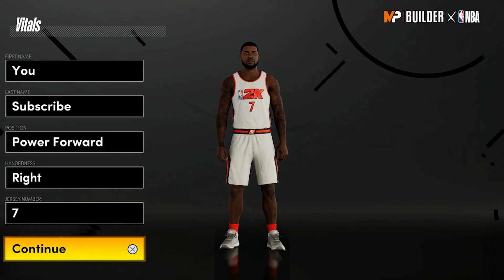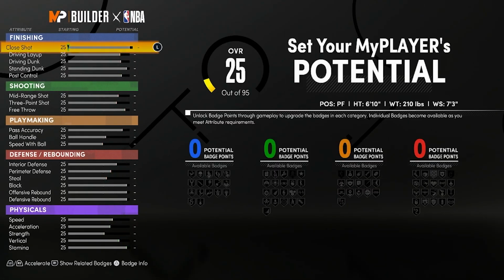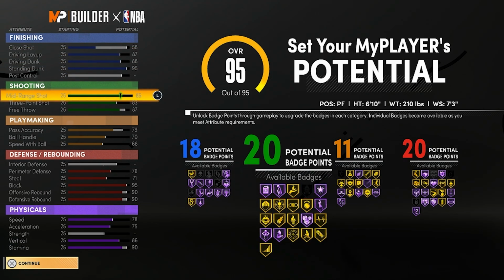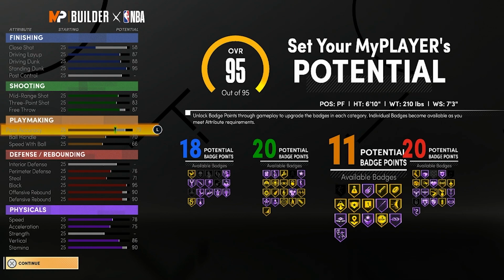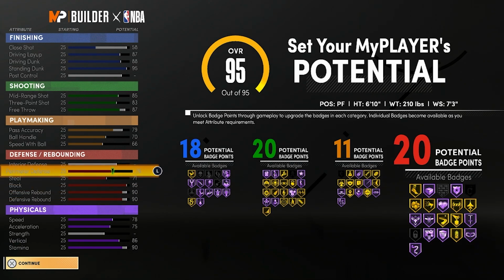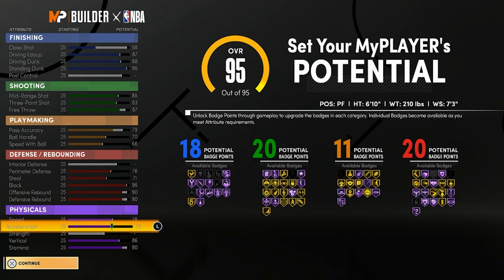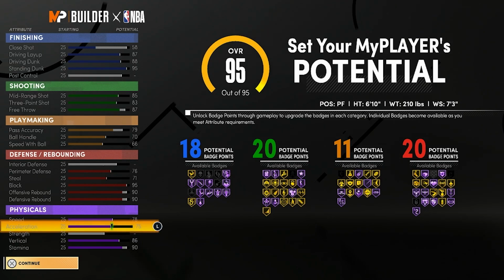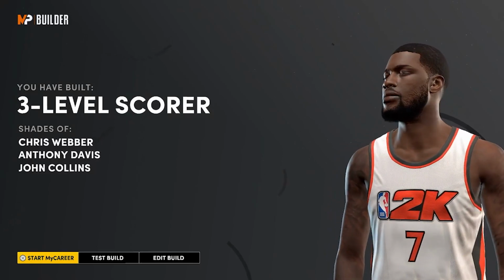BEST 6'10 KEVIN DURANT BUILD ON NBA 2K21 NEXT GEN!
Showing you guys how to make the best 6'10 Kevin Durant build in NBA 2k21 Next Gen!